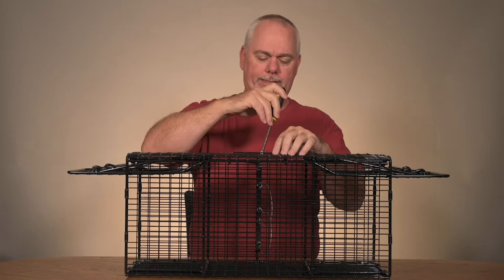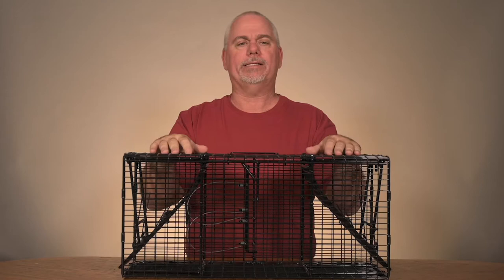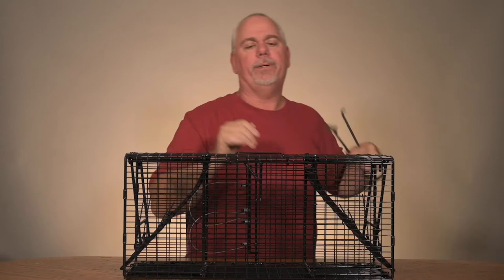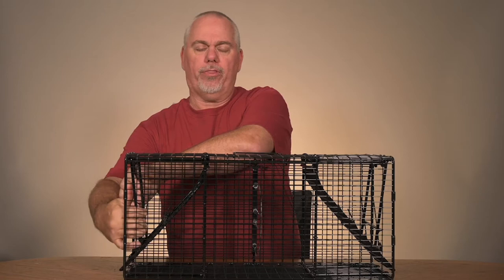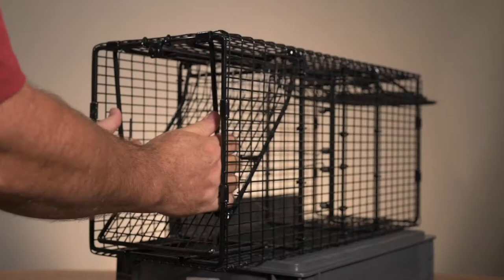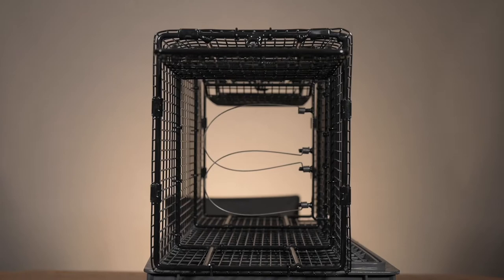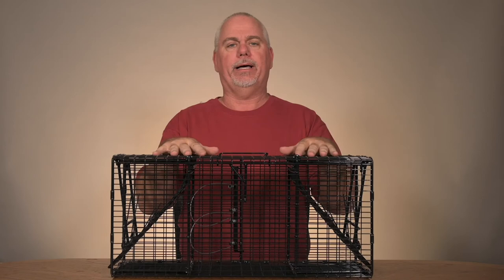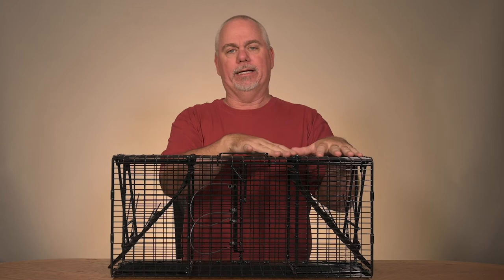Comstock Cage Trap Review pt2 1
In Part II, we finish our review of the two door Comstock cage trap and also show two conflict situations and how to set the trap for capture.